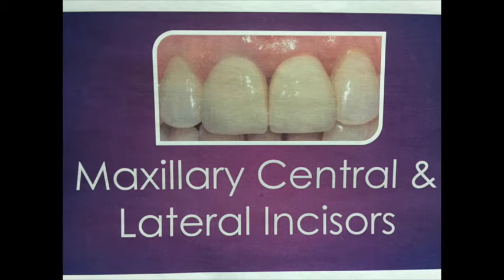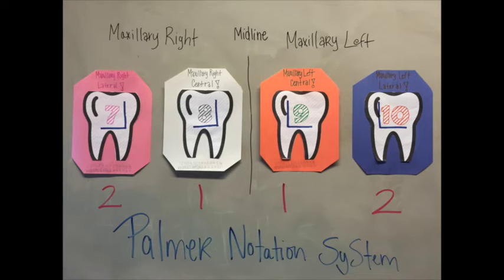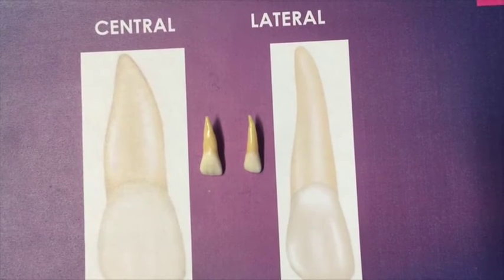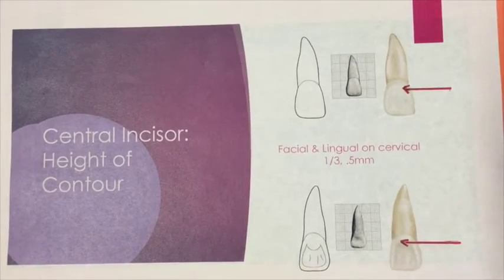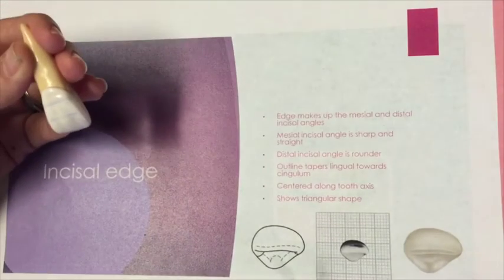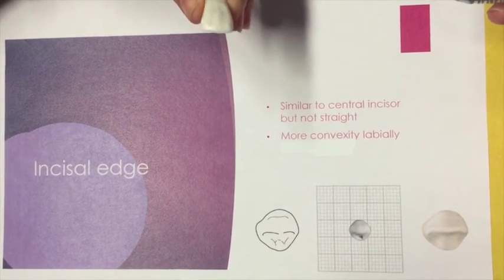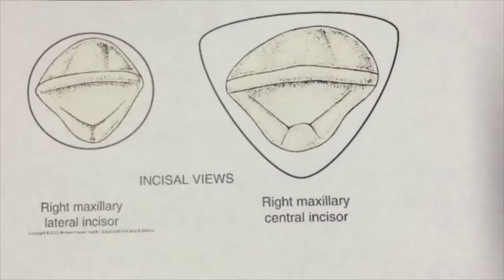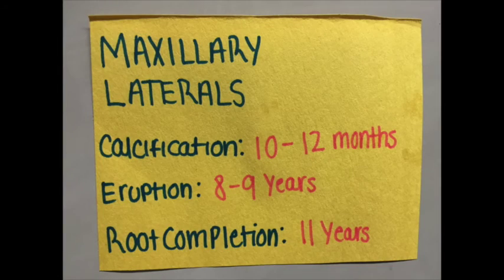Characteristics of Maxillary Central & Lateral Incisors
Dental Hygiene Students explain the Characteristics of Maxillary Central & Lateral Incisors